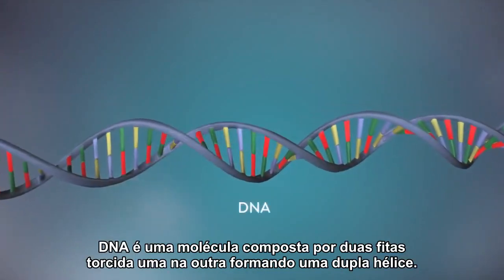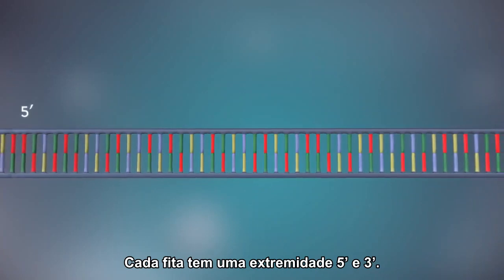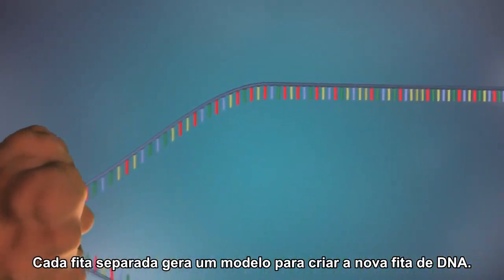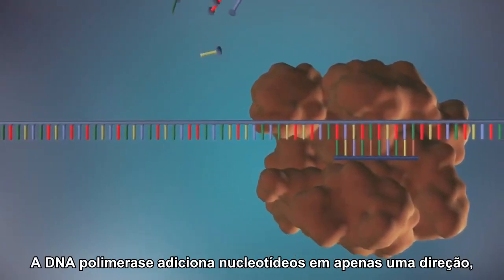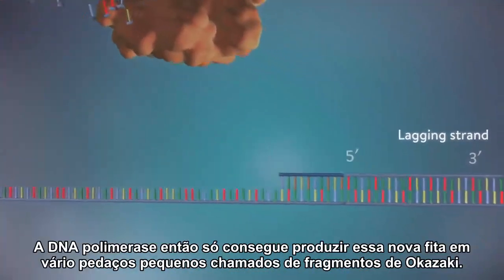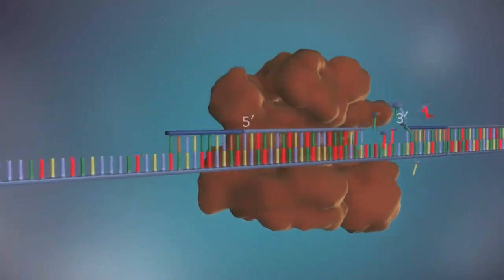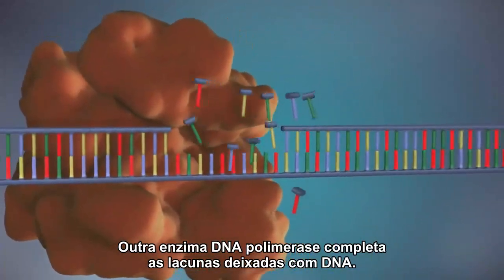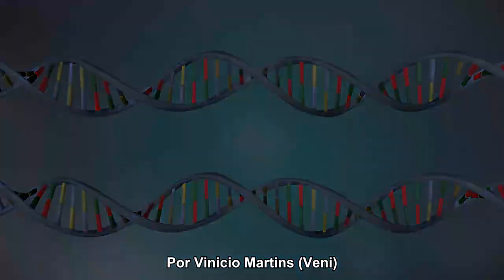Replicação do DNA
Animação sobre a replicação do DNA
Legendas: Juliana Cordeiro e Vinicio Martins